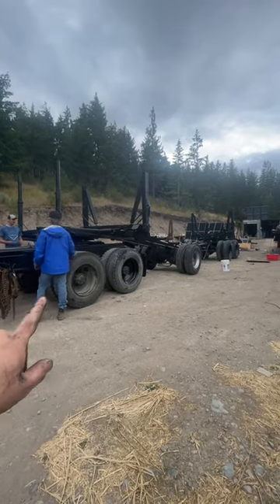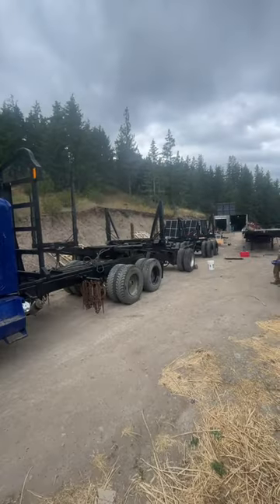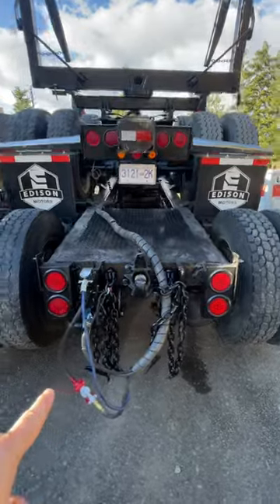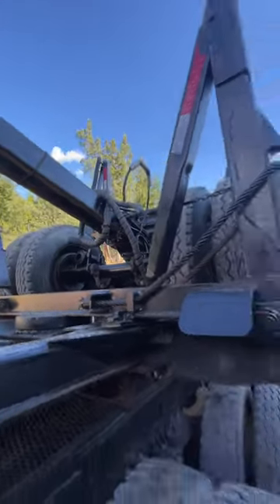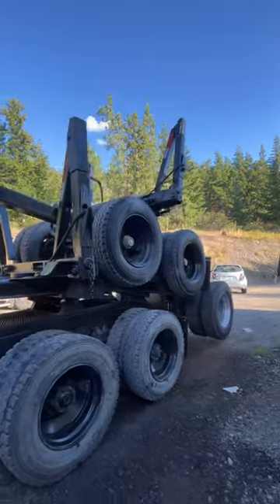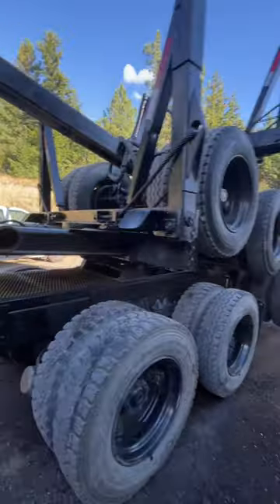Jeep and Poll Trailer